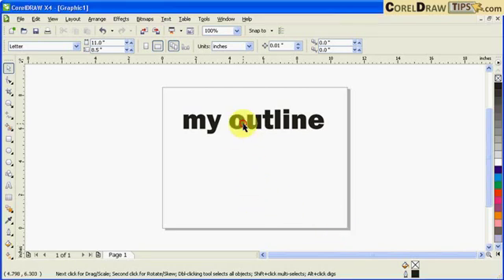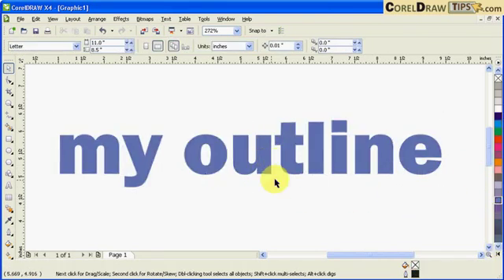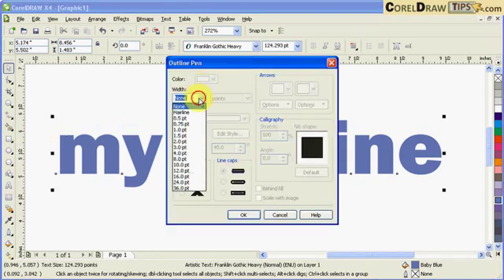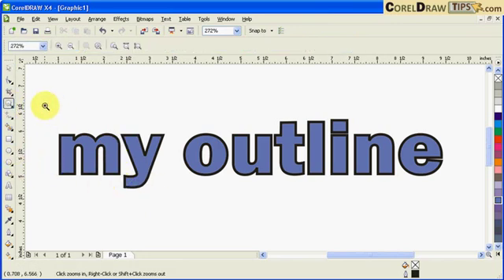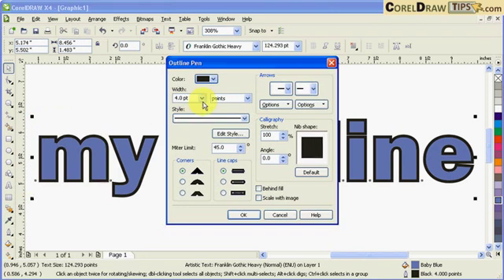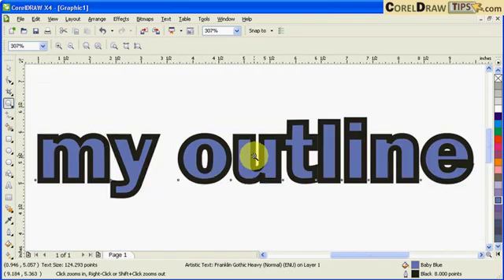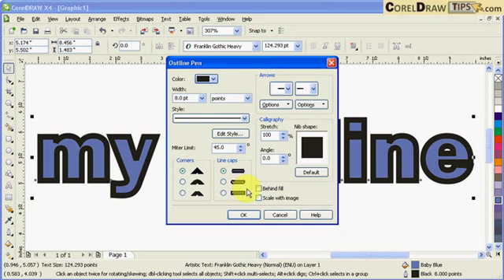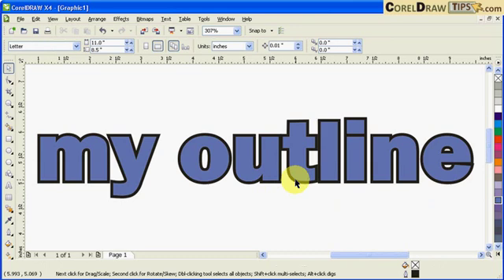CorelDraw: Put Outline Behind Fill (Secret Tip!)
Changing outline to make it behind fill in CorelDraw.